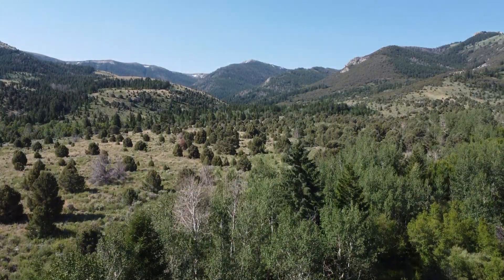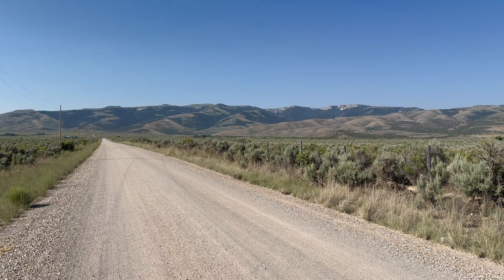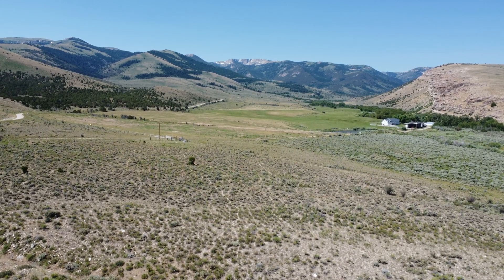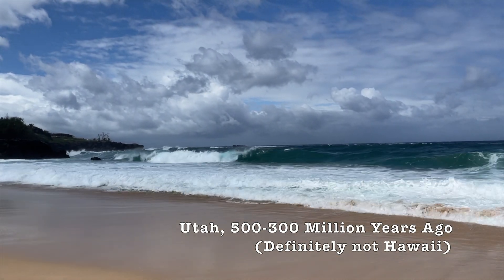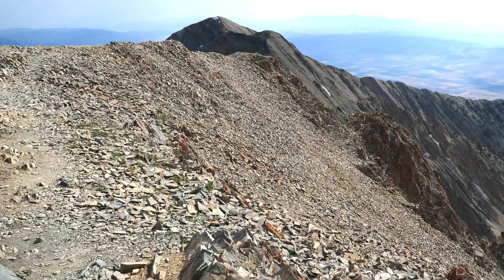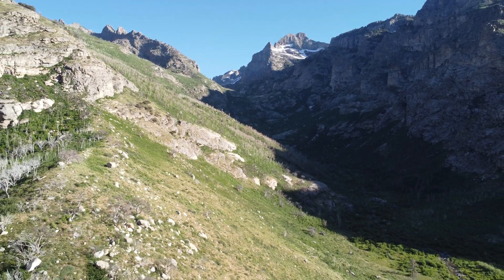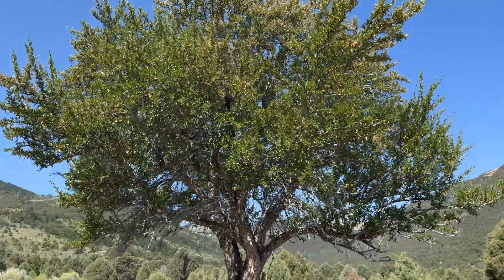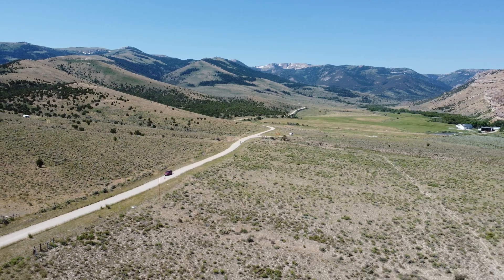Exploring the Raft River Mountains: 2.5 BILLION Years of Geology in Remote Northwestern Utah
In this episode of Solomon's Outdoor Adventures, Solomon and Becky explored the Raft River Mountains- a remote mountain range in northwestern Utah that contains Utah's oldest rocks- the 2.5 billion-year-old Green Creek Complex. The geologic history and ecology of the area is thoroughly discussed on this beautiful Raft River hike!